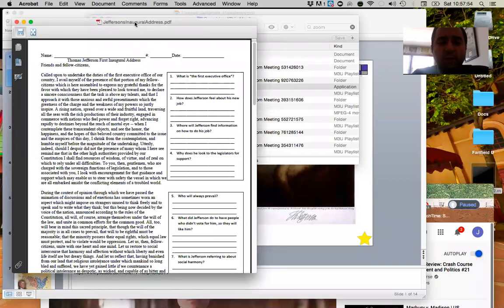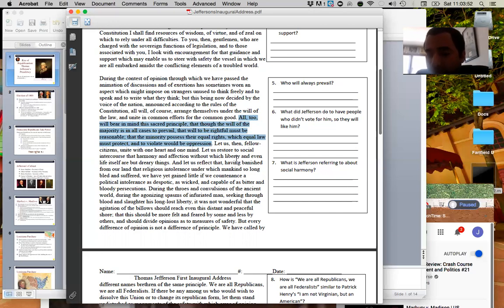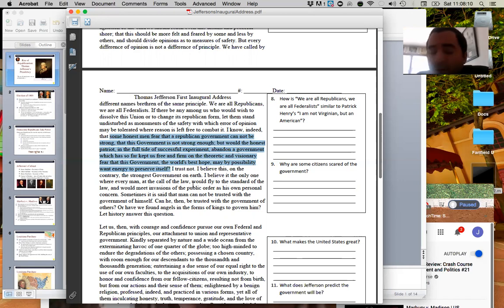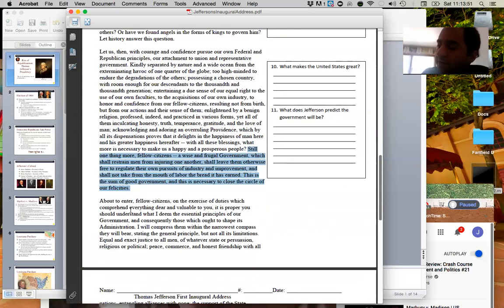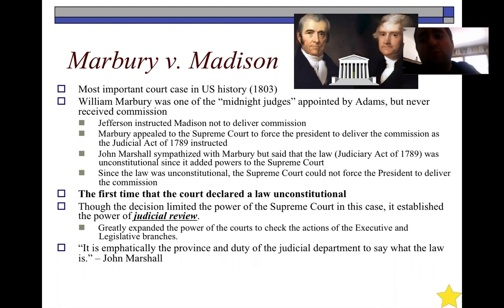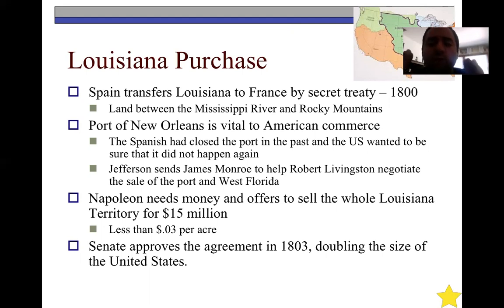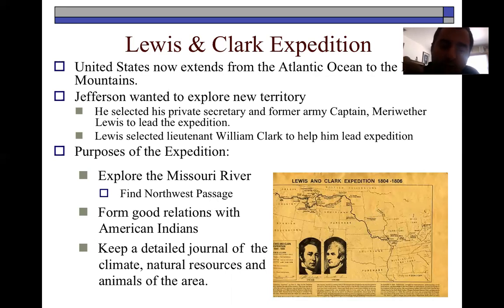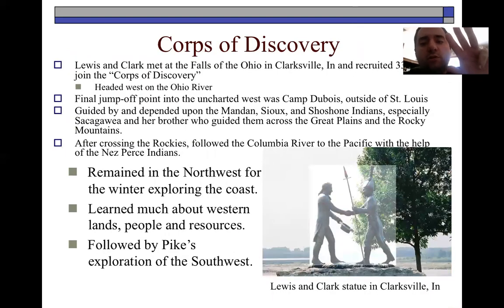SS 07 Day 02